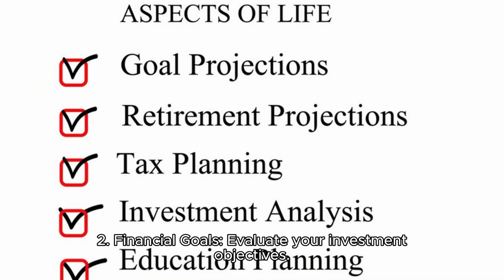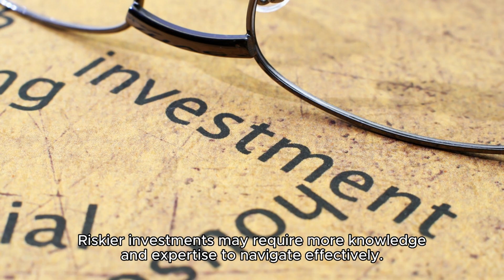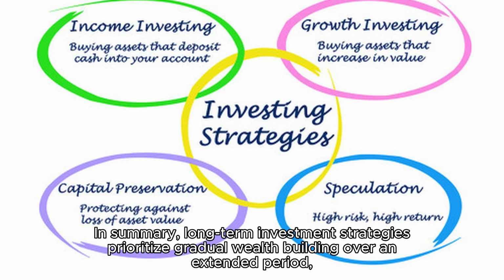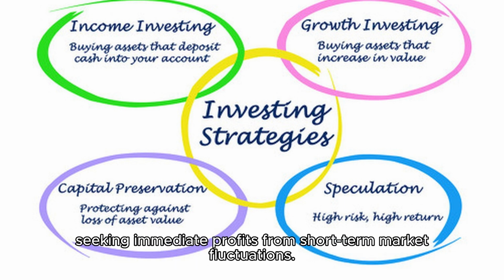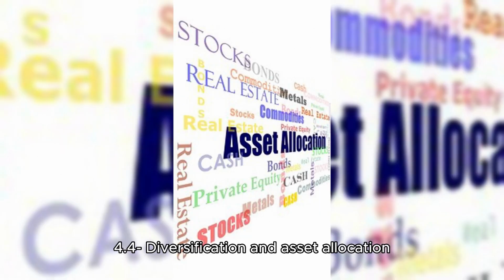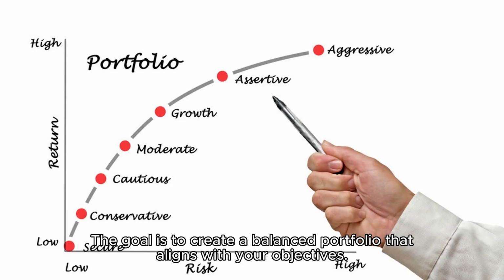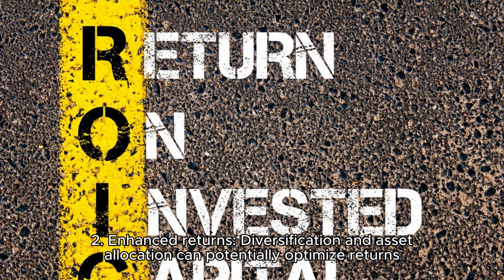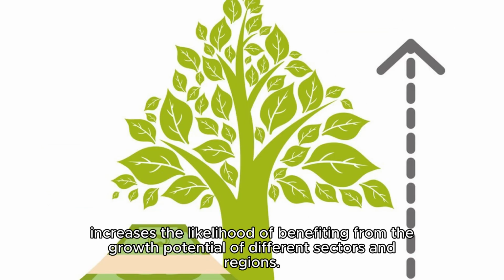Investing for Wealth Creation 💰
Discover the Ultimate Guide to Personal Financial Planning for a Brighter Future - Expert Tips, Strategies, and Tools

Welcome to the ultimate guide to Personal Financial Planning! 💰 In this comprehensive course, we've got you covered with all the essential topics you need to achieve Financial Freedom in 2023 and beyond. Whether you're looking to build a budget, invest wisely, manage debt, or plan for retirement, our full course provides valuable insights and strategies to secure your financial future. Get ready to take control of your finances and embark on a journey towards prosperity!

In this exciting YouTube video, we dive deep into the world of Personal Financial Planning, providing you with the essential knowledge and insights to achieve financial success. Join us as we explore expert tips, strategies, and powerful tools that will empower you to take control of your finances and create a brighter future. Whether you're just starting out or looking to optimize your financial well-being, this video is a must-watch. Don't miss out on this invaluable resource that can transform your financial life. Click now to embark on your journey towards financial freedom!